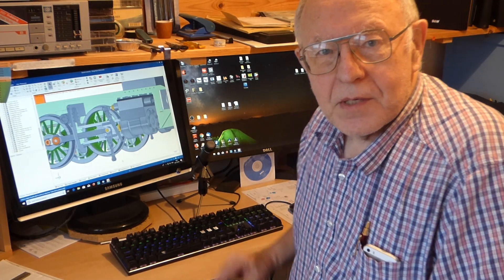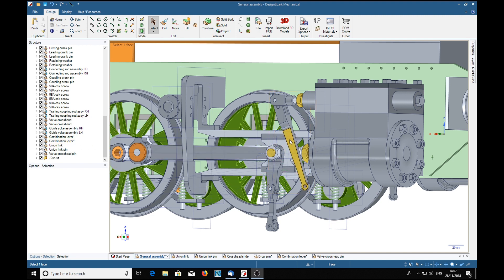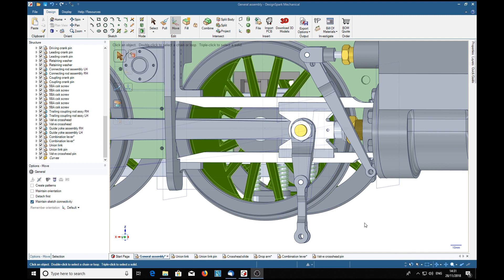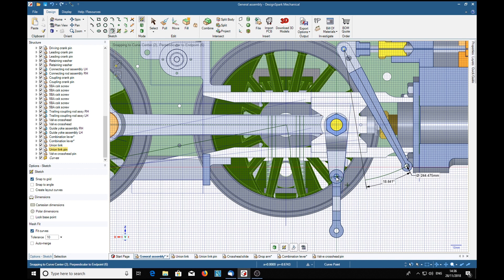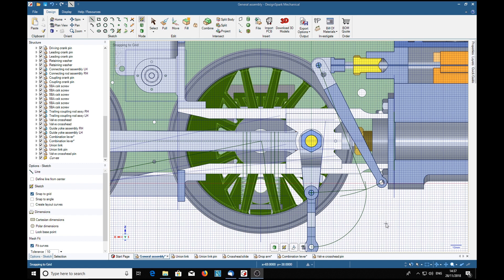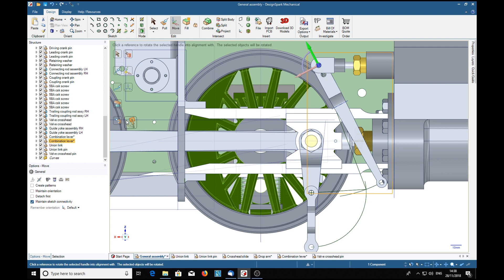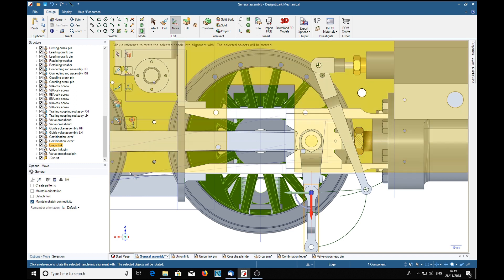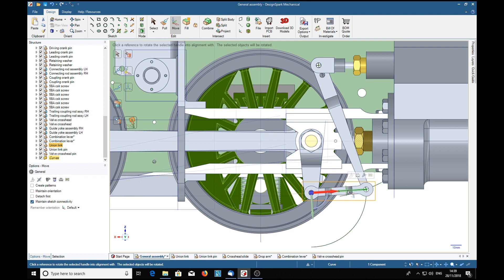DesignSpark Mechanical: Aligning model loco cranks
If feel that you have benefited from this tutorial please consider donating 1GBP into my Paypal account - Bespoke videos can be requested via my In this DSM demo I show how to align two parts by swivelling them at thier end points.